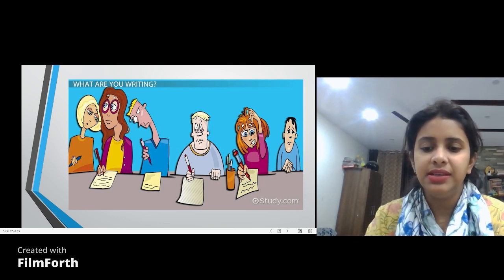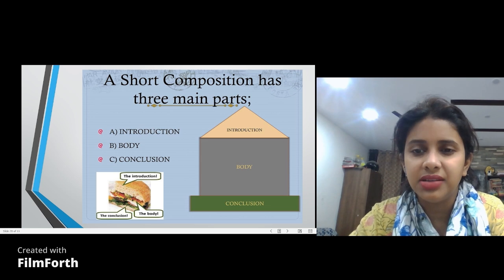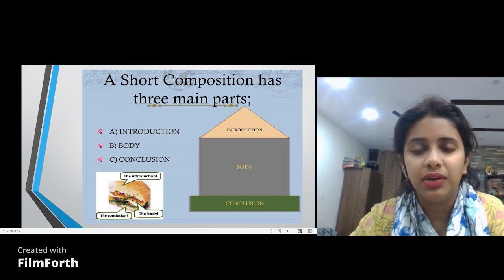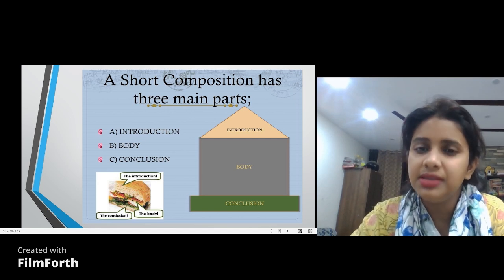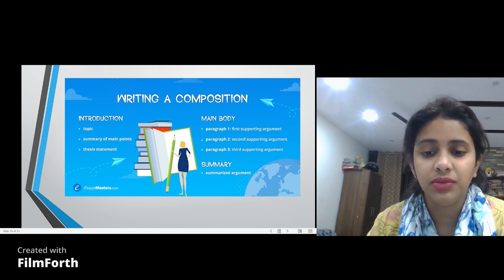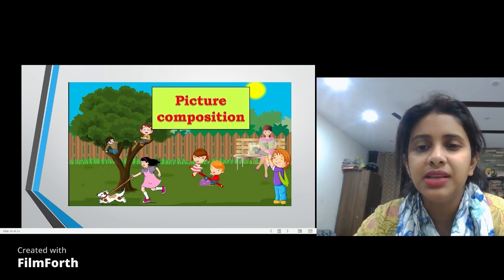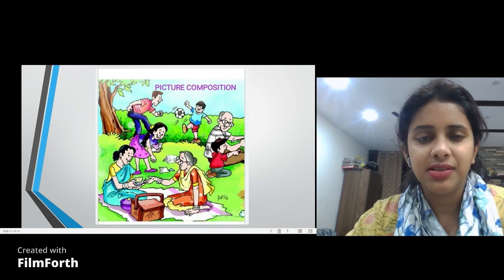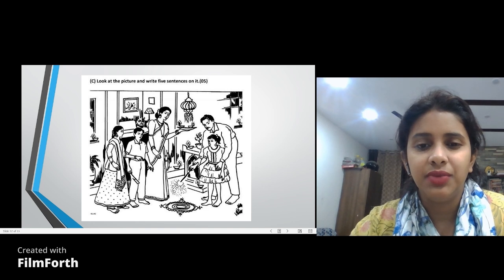SHORT COMPOSITION, HOW TO WRITE A SHORT COMPOSITION?, IT'S TYPES